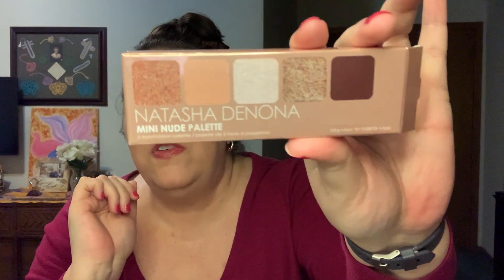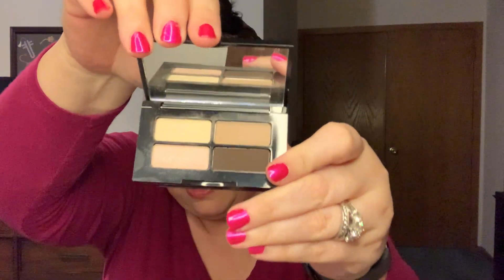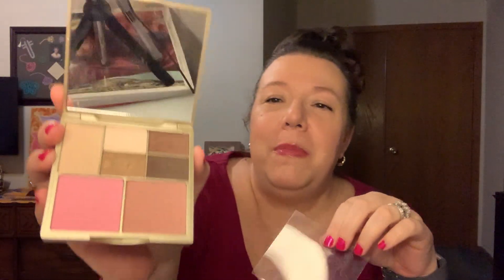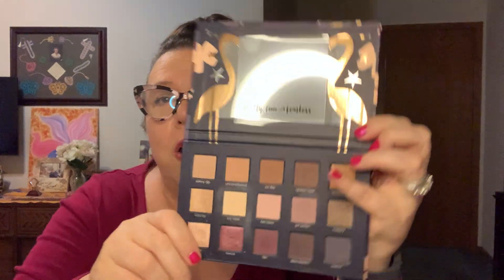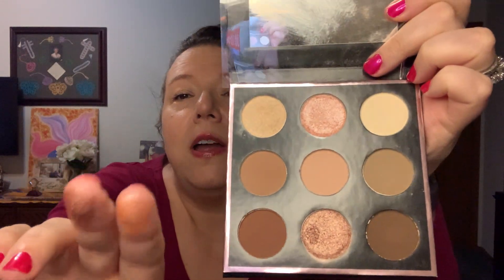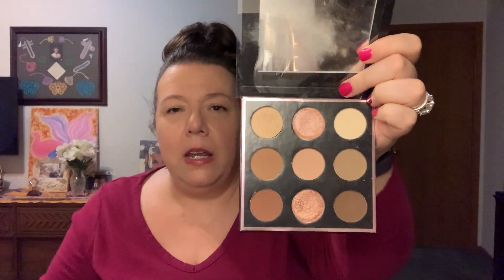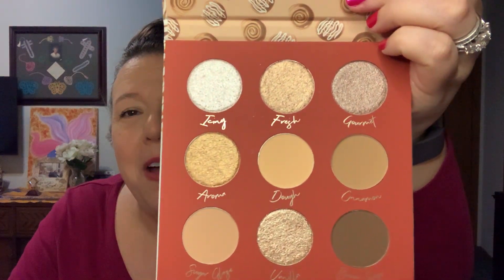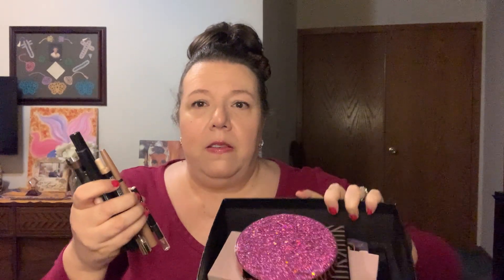What's in my Eyeshadow Collection?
Thank you for stopping by! Do you have a love for makeup?
What is your favorite color eyeshadow?
Make up is fun ! You can be as outrageous or as natural you want , it washes off.
Sending LOVE🩷🩷🩷
Don't forget YOU are AMAZING!!!